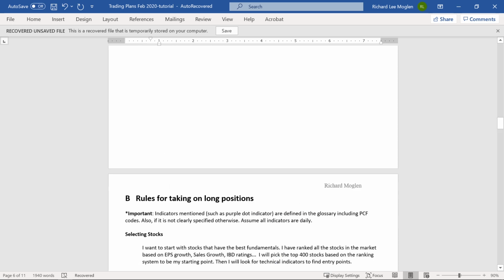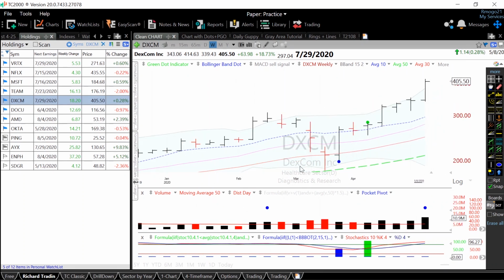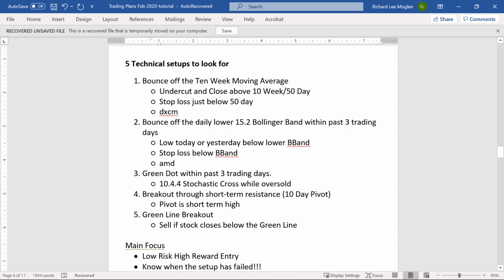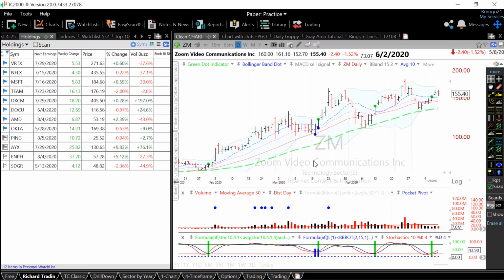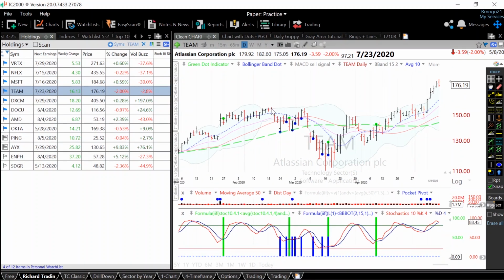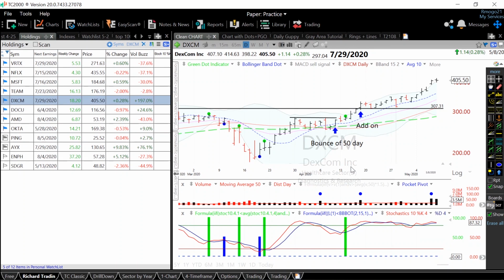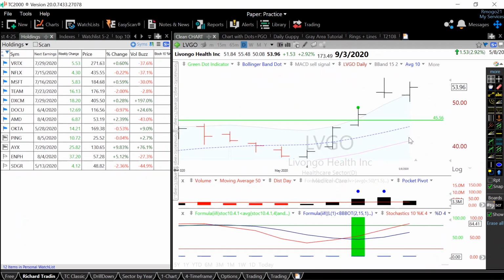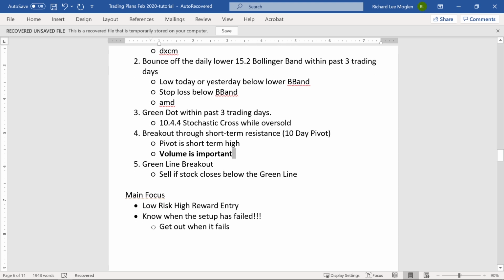When To BUY Stocks | 5 Best Trading Setups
What is the best place to buy a great stock? In this video I cover my 5 best trading entry setups that I use to trade strong growth companies. I'll explain each in depth using charts as examples.